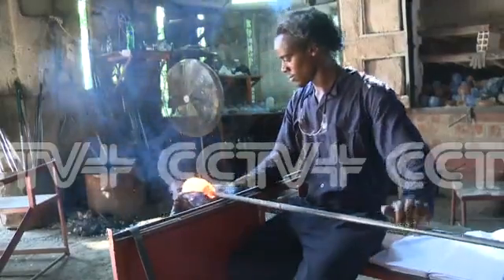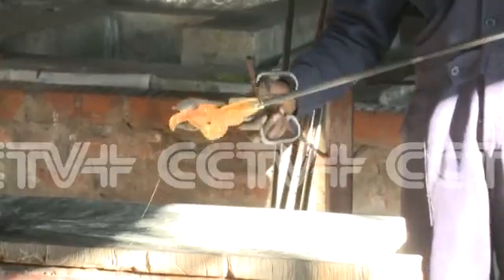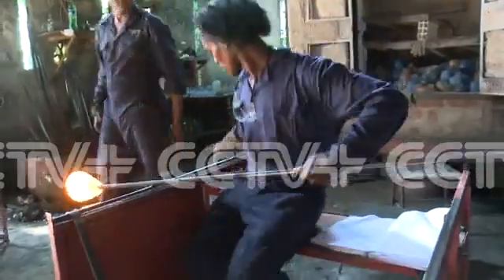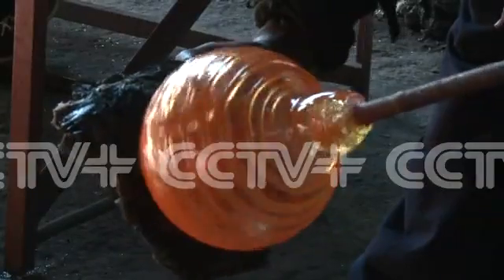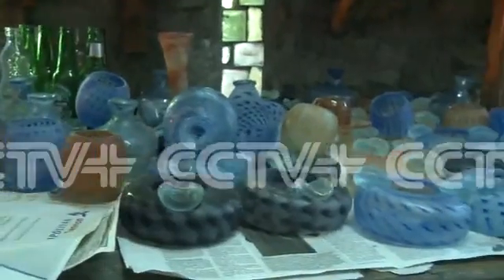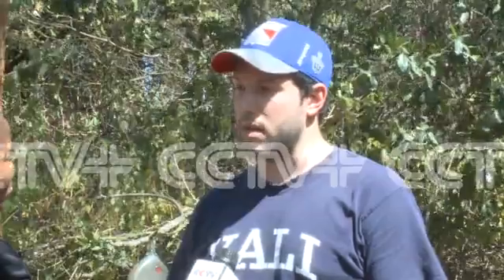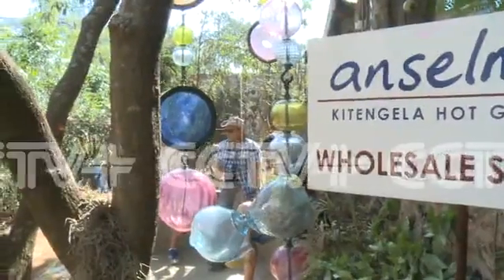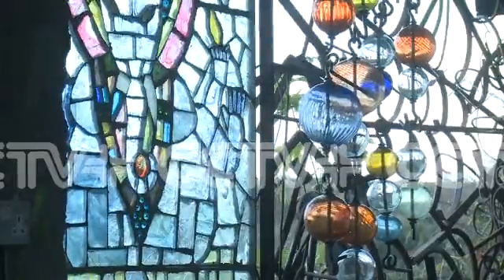CCTV - Kenyan Recycled Glass by Kitengela Hot Glass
A feature by China Central Television in 2015